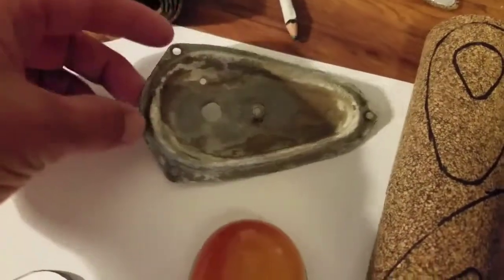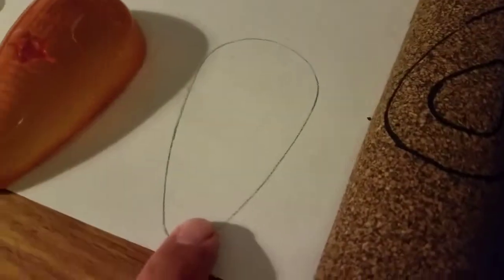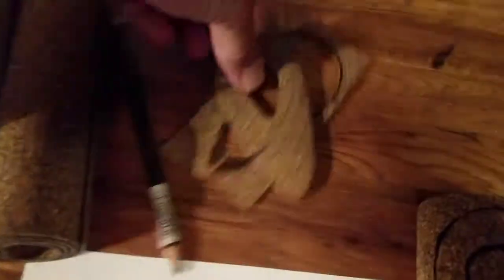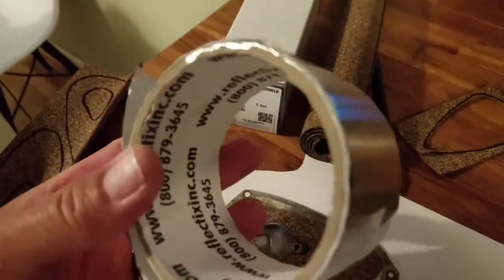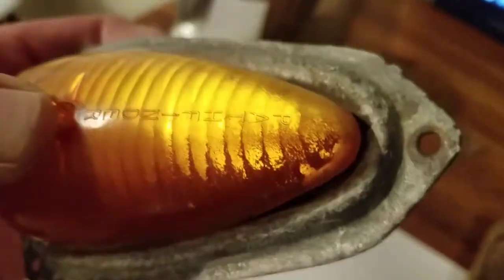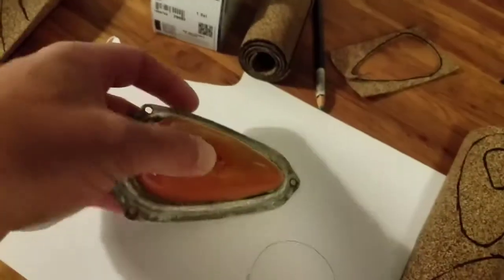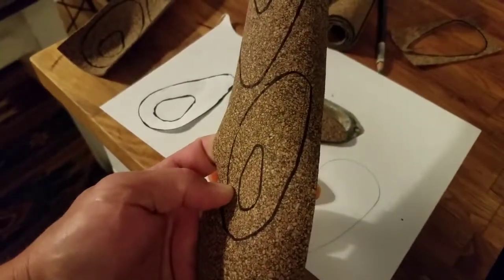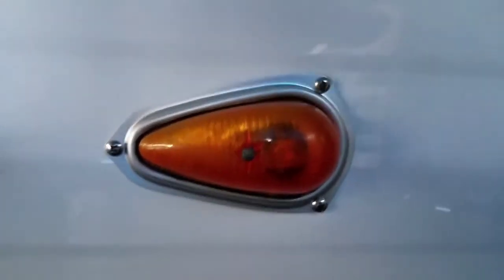DIY cork gaskets for teardrop marker lights.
Seal up your vintage travel trailer marker lights with supplies from the auto parts store. Easy! Santa Fe travel trailer.